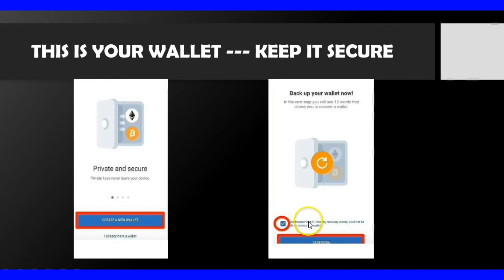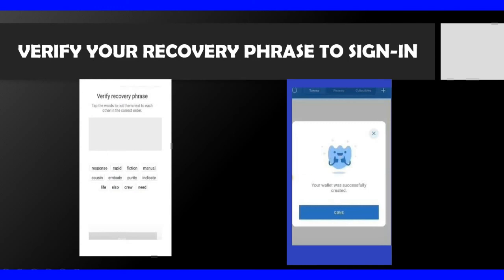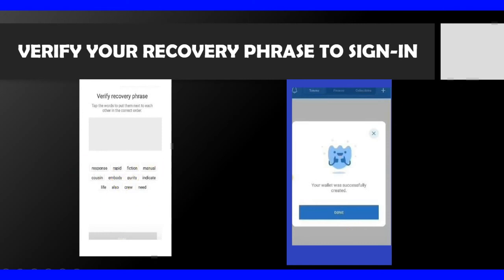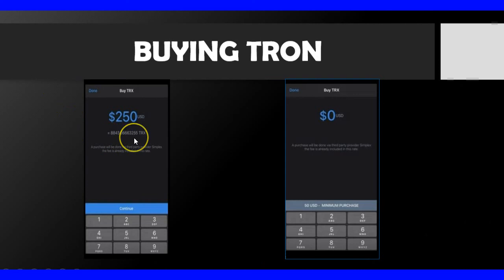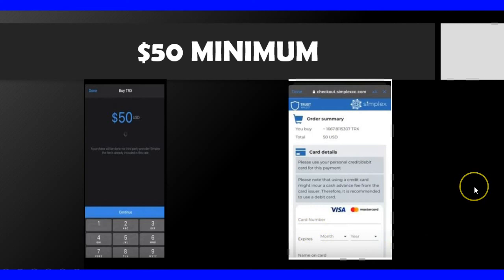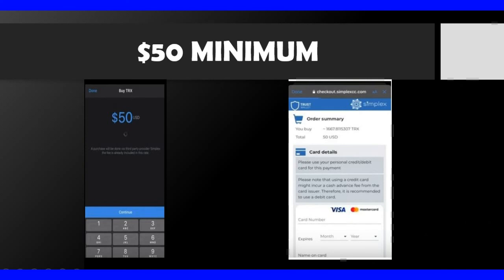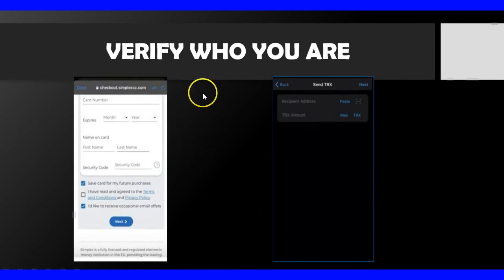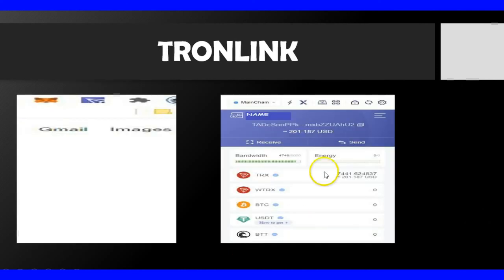Set Up Trust Wallet To Purchase Tron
Set up your trust wallet.  It will allow you to purchase many different cryptocurrencies quickly and easily.  This tutorial is to show you Tron (TRX)
especially.